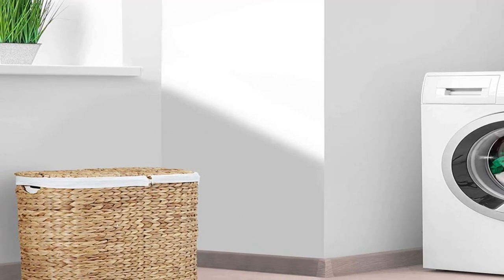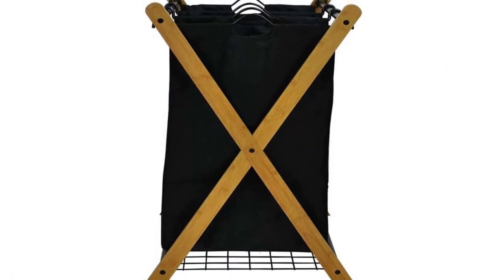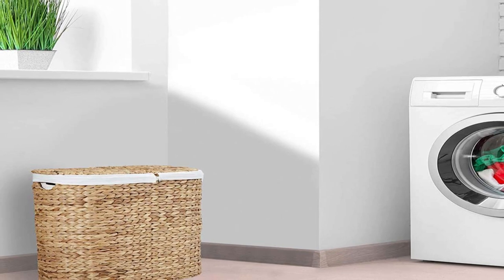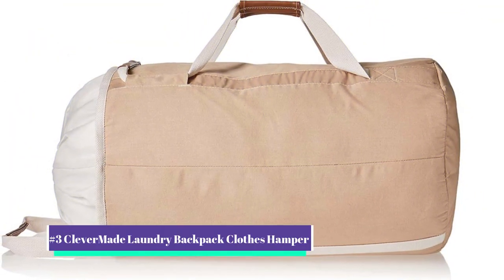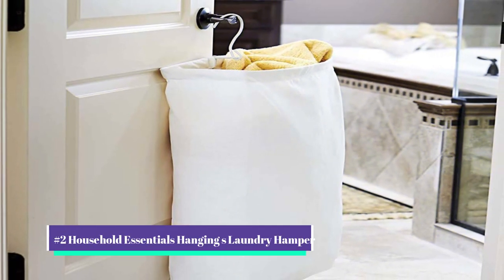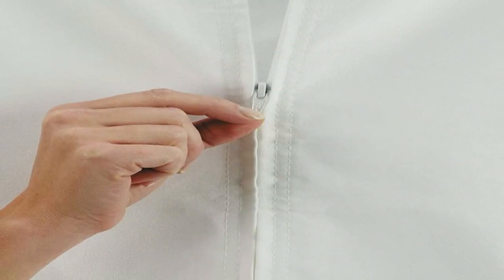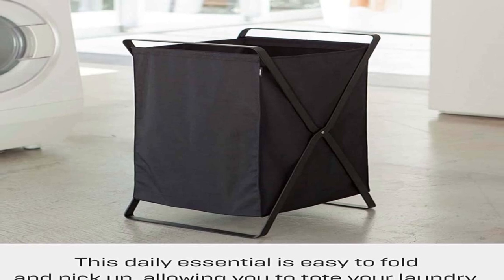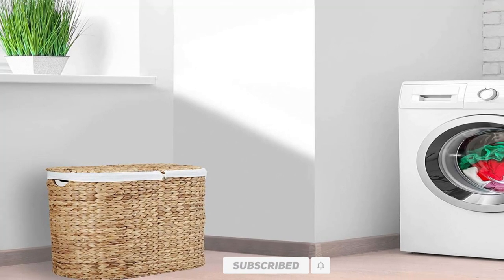Best Laundry Hampers - Top 5 Best Laundry Hampers Review In 2023